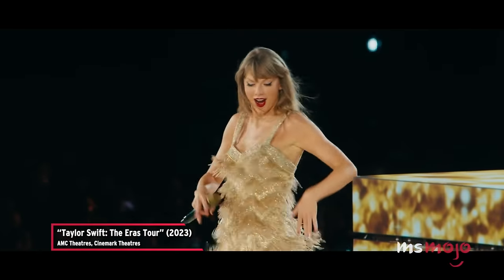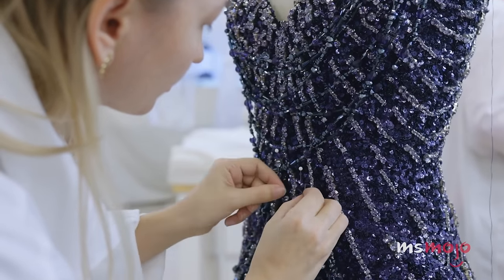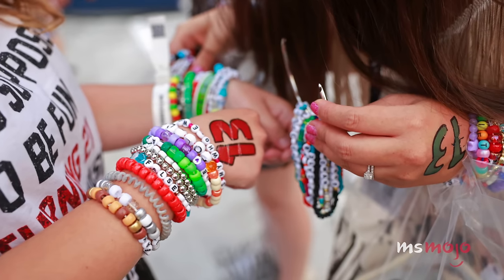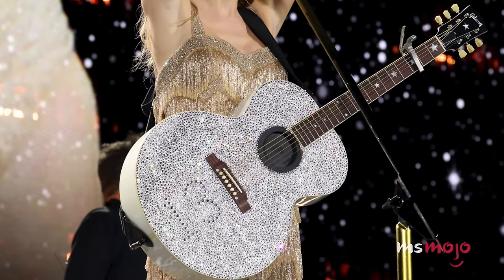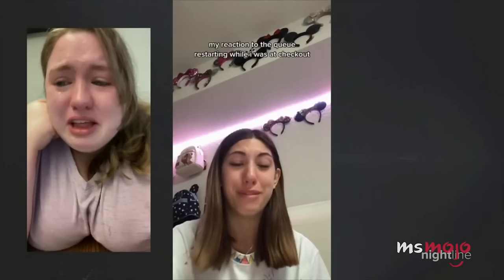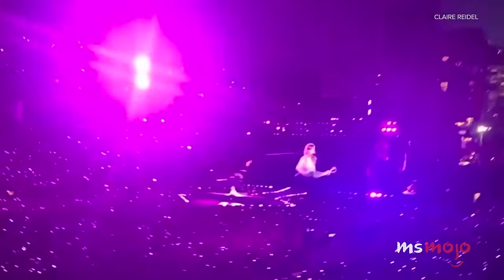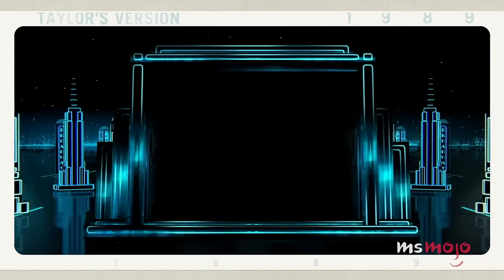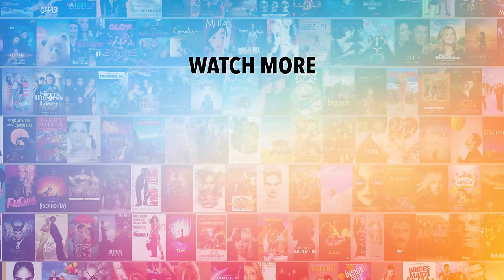Top 10 Behind the Scenes Facts of Taylor Swift's Eras Tour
Let's pull back the curtain on a tour for the ages/eras. Welcome to MsMojo, and today we’re counting down our picks for the most surprising details that have been reported about Taylor Swift’s iconic tour. Our countdown includes earthquake, bonuses, stage dive, and more! Which of these behind-the-scenes facts made you wish that you had tickets to the Eras Tour?